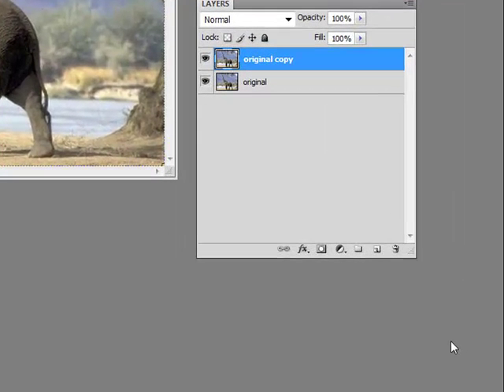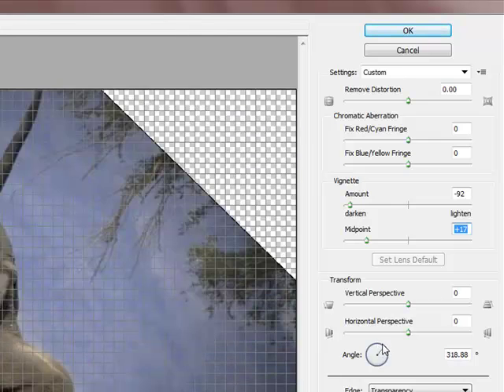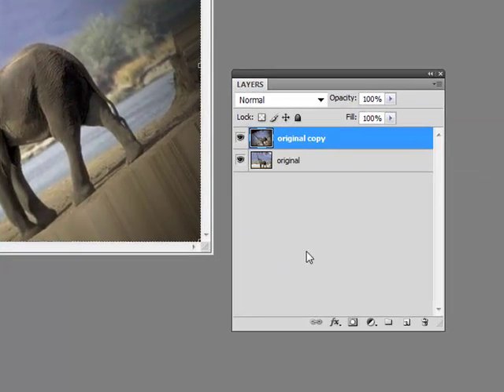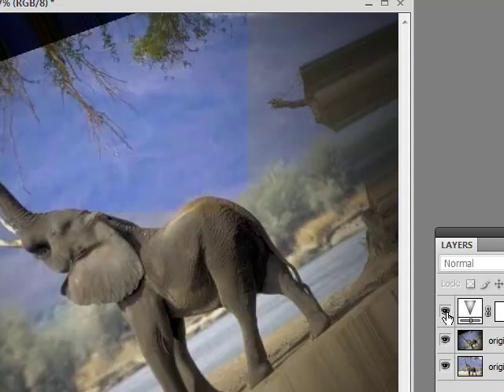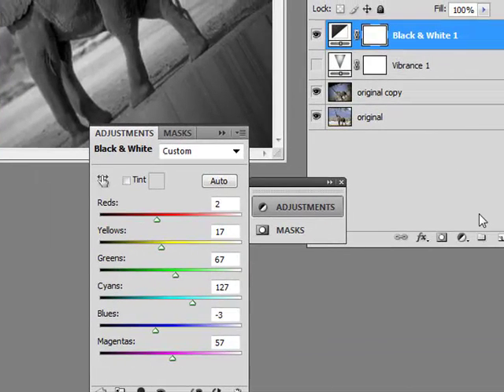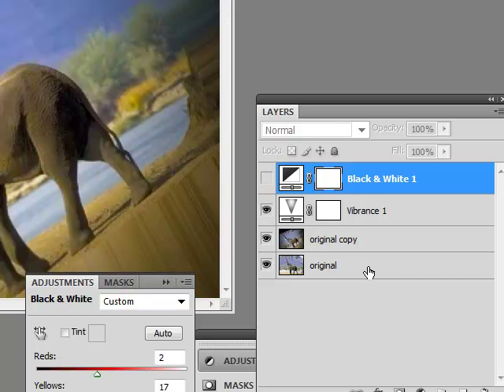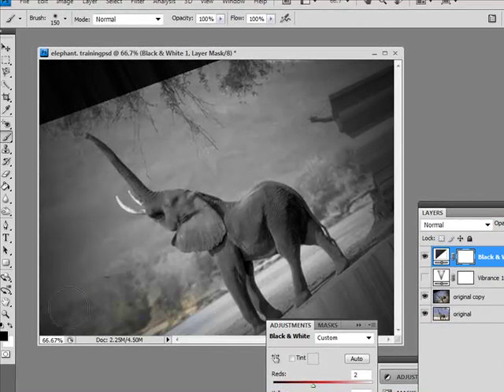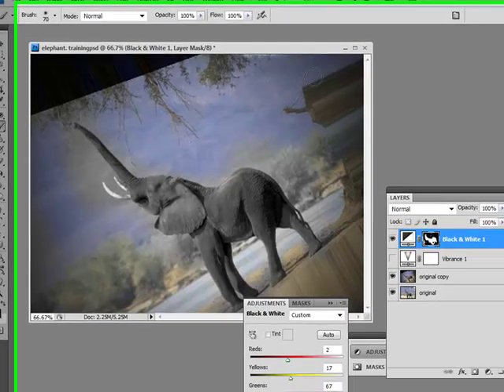Photoshop CS 4 - Adjustment Layers, Distortions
Very short lesson on working with adjustment layers (black and white), (vibrance) plus a few tips on distorting the image for more "pizzazz."  Brief discussion of layers & what is and is not seen